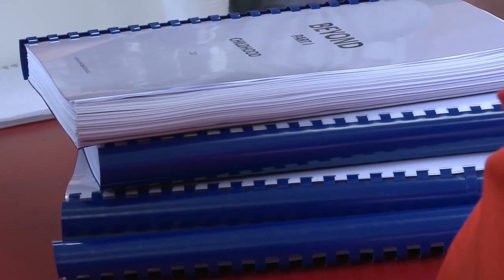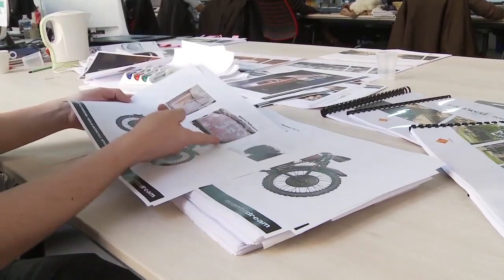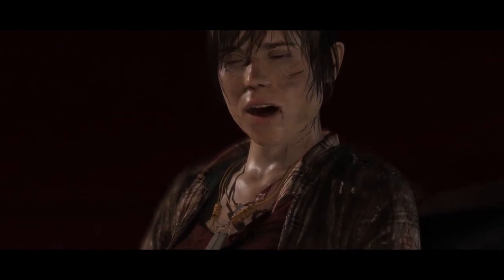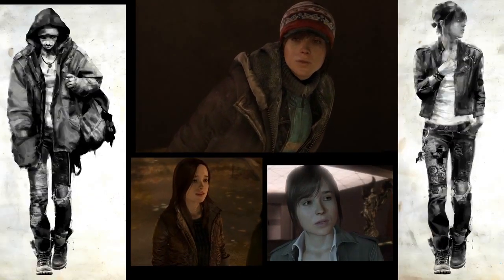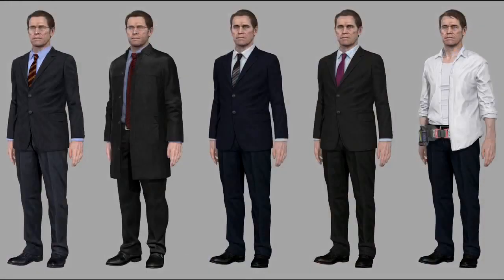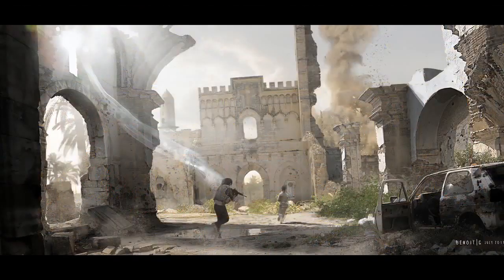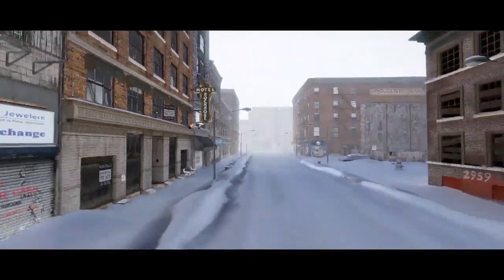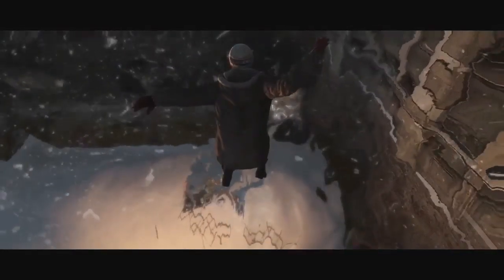Making Of BEYOND Two Souls Visual Arts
Gracias por tu apoyo!